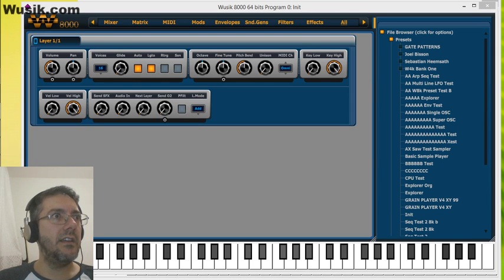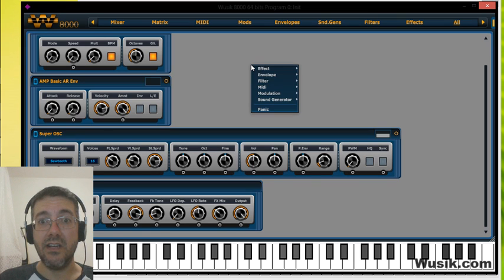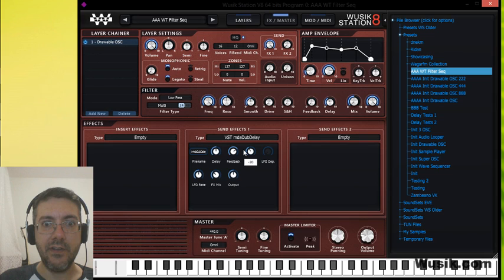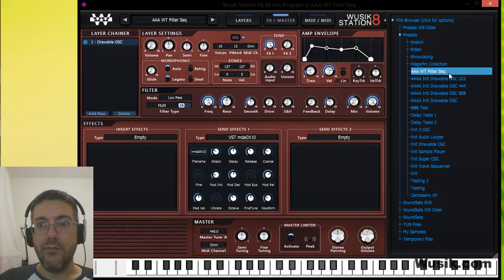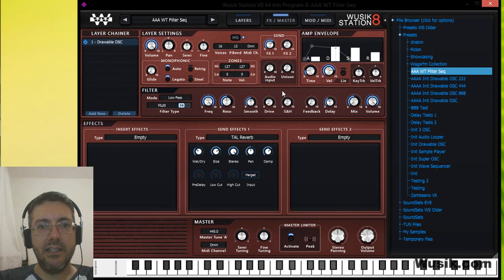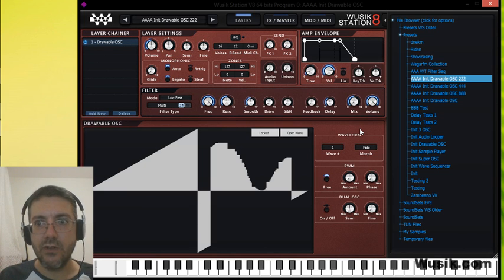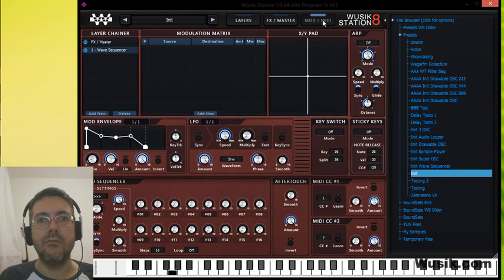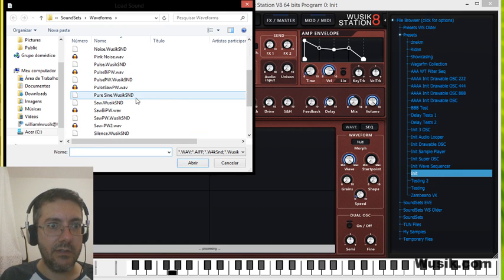Tutorials on Wusik Station Synth Sampler